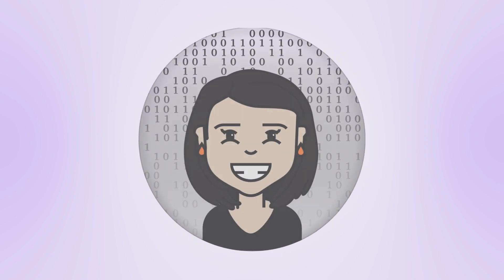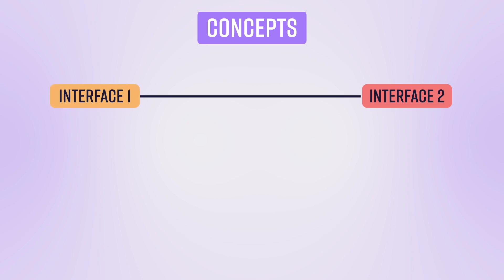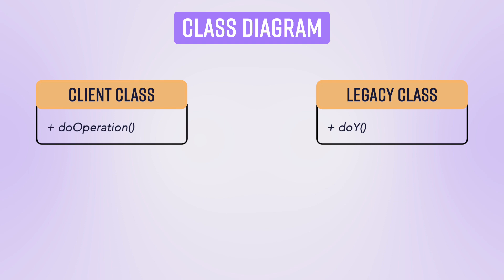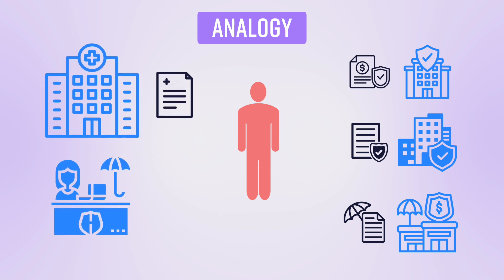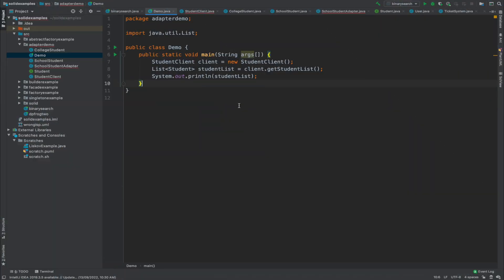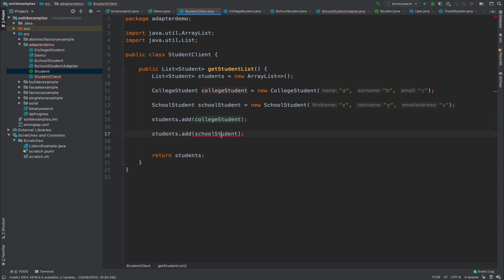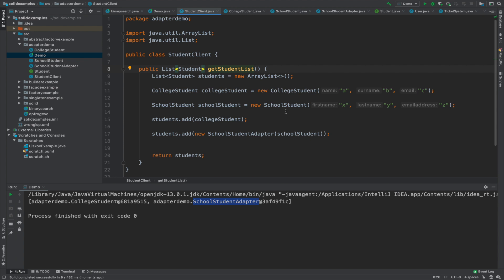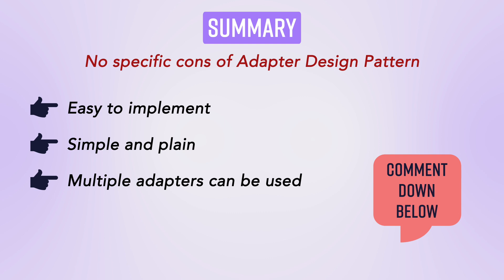Why adapter design pattern is simpler to understand without charger analogy | LLD | Low Level Design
Learning system design is not a one time task. It requires regular effort and consistent curiosity to build large scale systems. Moreover, every system has different requirements and meeting them requires expertise and people with varied and specific knowledge. There are a lot of resources to learn through videos. But not everyone enjoys that mode of learning. Instead some people understand things better by reading and thinking on the points put forward by the author. Such people can access these in different ways - blogs, articles and books. We have come up with this video to put light on one such aspect, that is - Low level Design for developing an admit card module for an app that generates admit card for various different universities.

About Us
Created and Instructed by:
Yogita Sharma

Post-production(editing, thumbnail etc) managed by:
CiKi

Colors and design by:
Naini Todi

Timestamps:
0:00 - What will be covered?
0:24 - Introduction to Adapter Design Pattern
1:09 - Concept behind Adapter Design Pattern
2:01 - Class Diagram
2:55 - Analogy of Health Insurance
4:30 - Code walk-through
7:24 - Summary